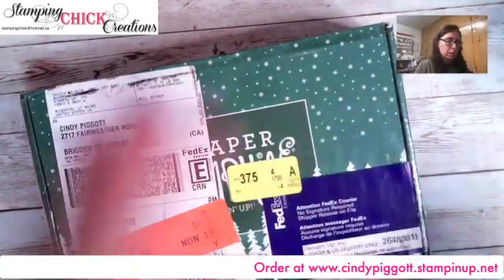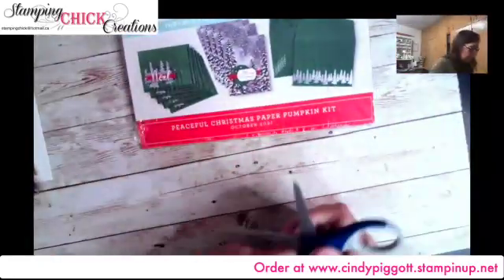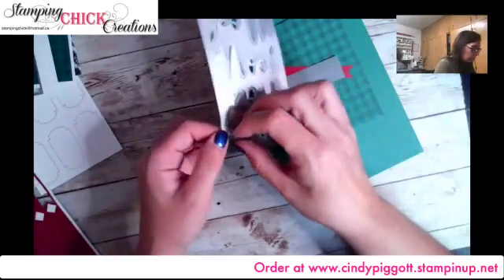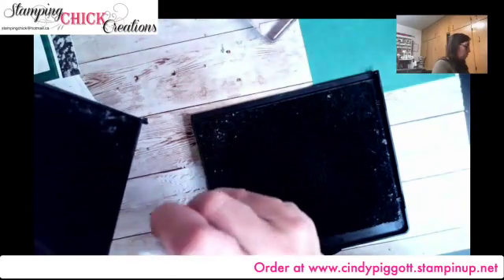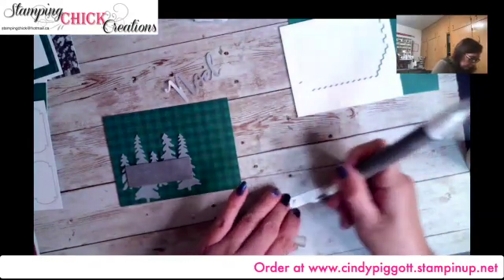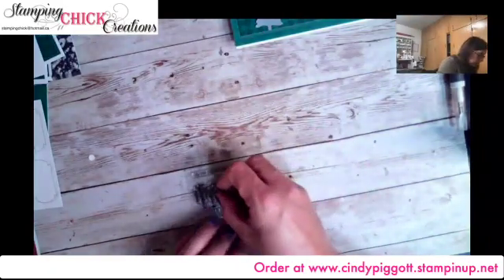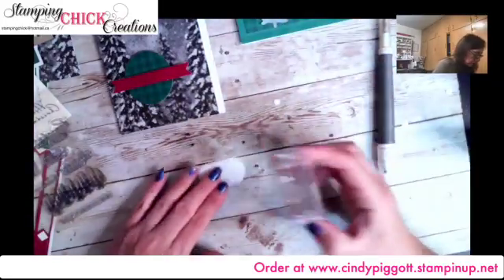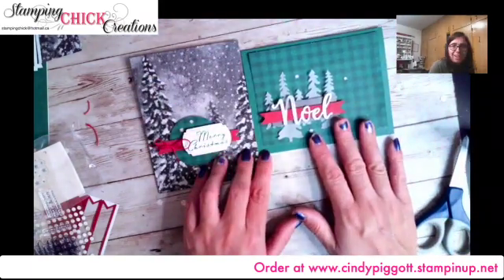October 2021 Paper Pumpkin SD 480p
Come and join me as I make this months Paper Pumpkin.